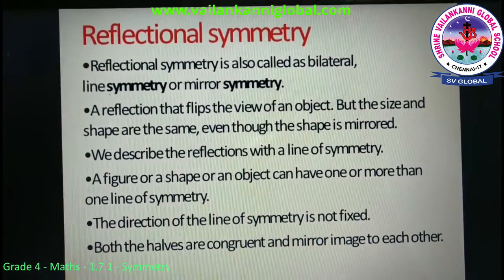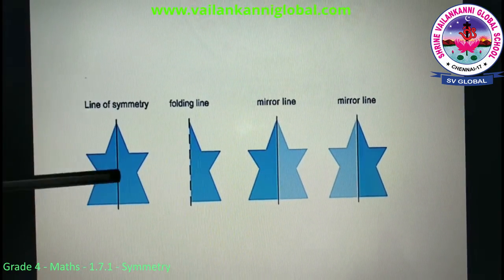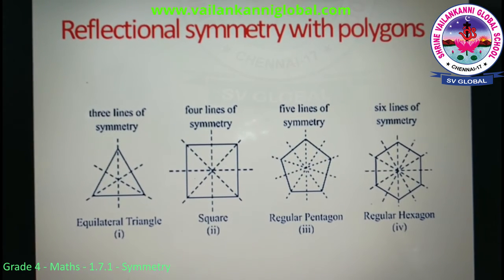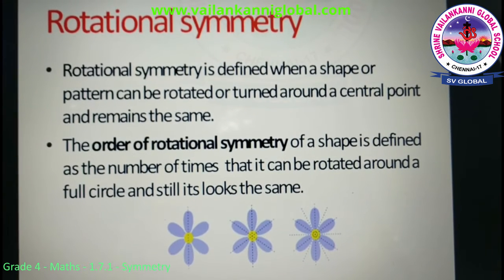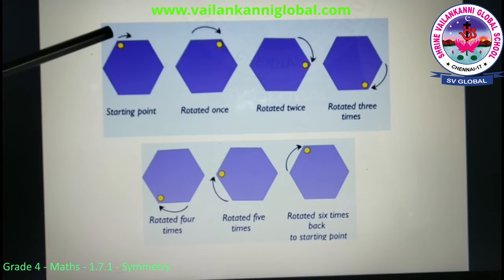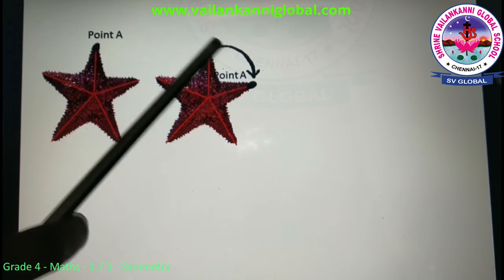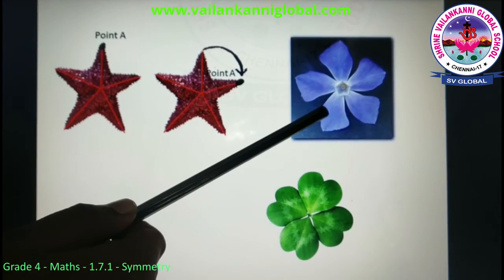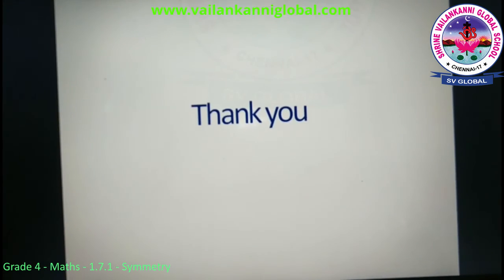SV Global - Grade 4 - Math - 1.7.1 - Symmetry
Duration: 06m48s

Snippet:
1.7.1 - Symmetry

Students will be able to recognize about reflective and rotational symmetry in regular polygons also real-time examples.